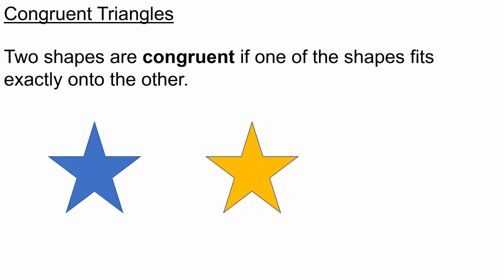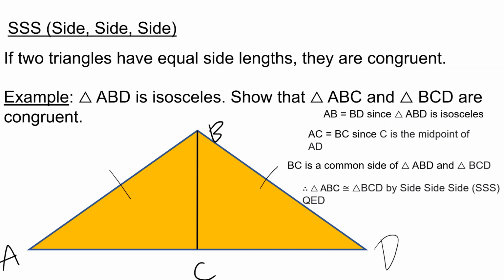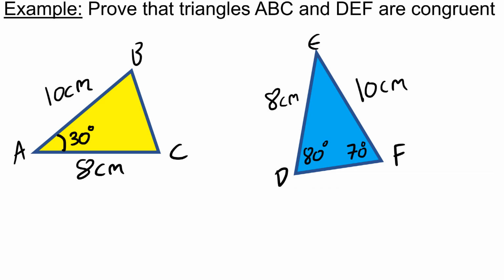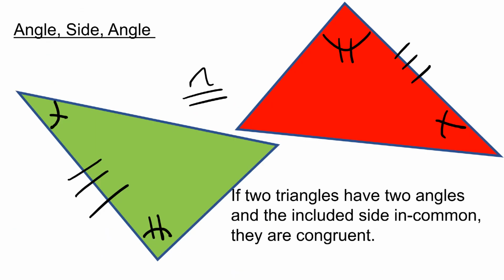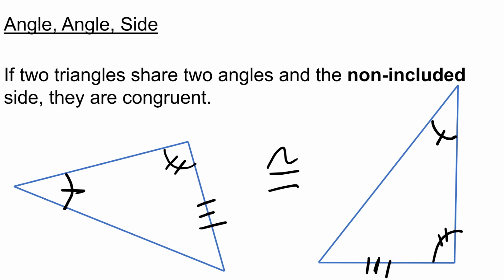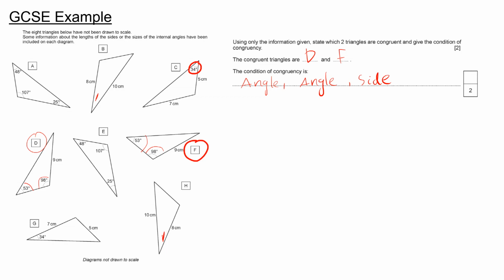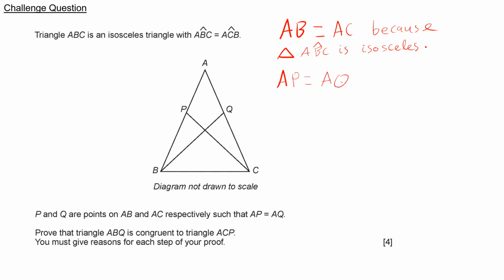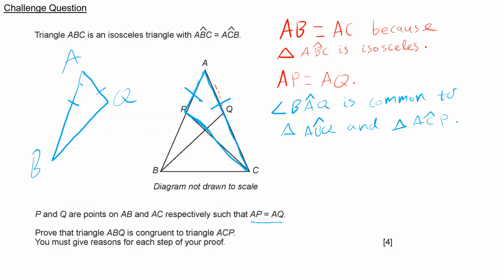Congruent triangles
If these lessons help you, you can support Edry Maths here:
Higher only. Learn how to use the properties of congruent triangles to answer GCSE questions. Link to resources